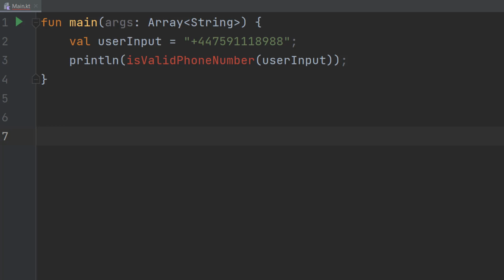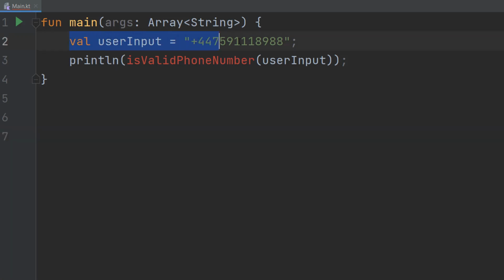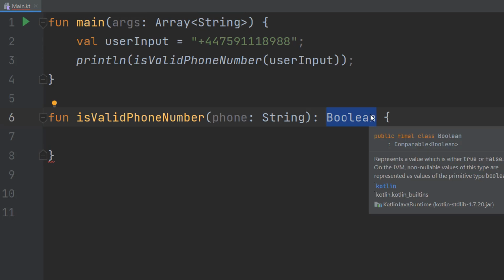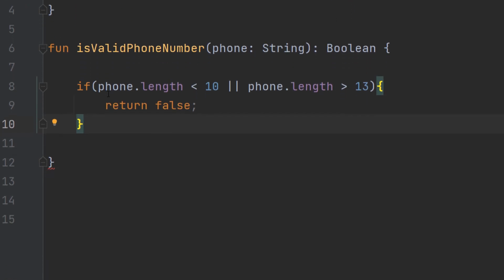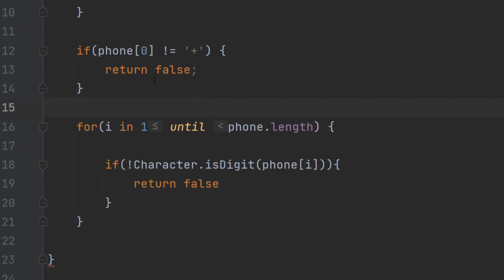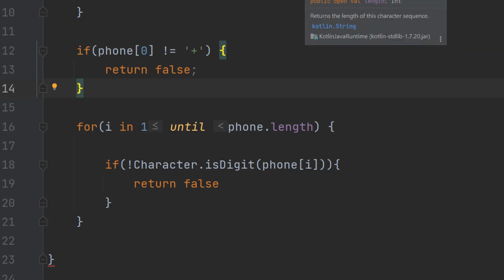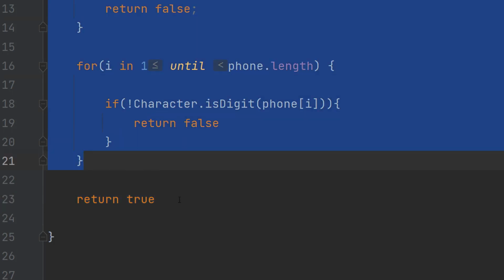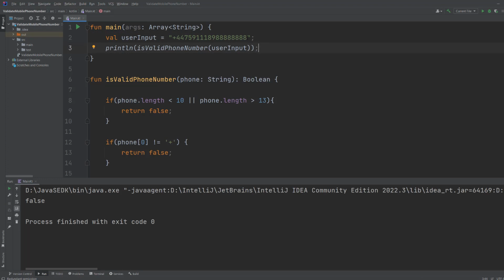How to Validate a Mobile Phone Number Using Kotlin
Greetings, today we shall be validating a phone number using kotlin. In this tutorial we look at how to validate mobile phone numbers.

The idea for this tutorial is to be able to replicate this from memory in a coding exam, so we won't be using a regex pattern for this.

We can validate a mobile phone number in kotlin by checking if each digit of the input is a digit or not. However, since we are dealing with a mobile phone number and want this to work for any country, we have also added a check to see if the first character of the input is a “+”.

We also check the length of the phone number to ensure it is the correct size. This can be adjusted to meet the specific needs of your kotlin program.

You can expand upon this kotlin mobile phone number validation tutorial if you want a specific country by checking for specific calling codes. Eg: +44 for the UK or +91 for India.

This kotlin tutorial is aimed at beginners.